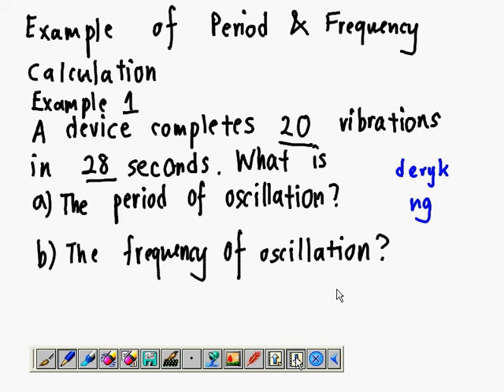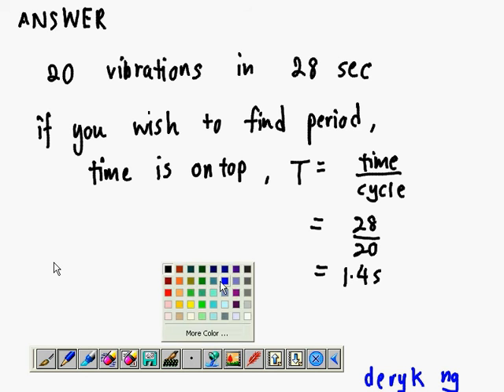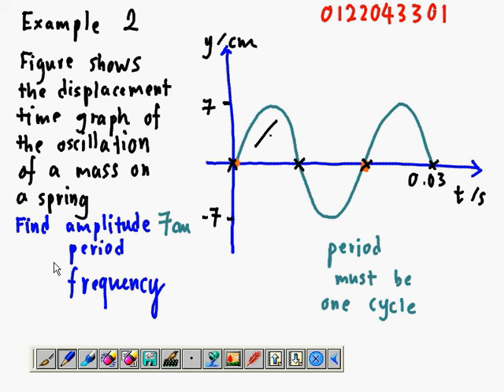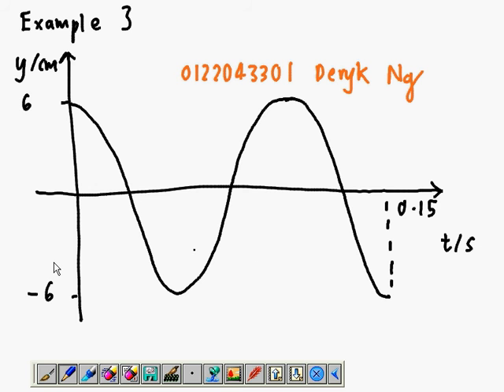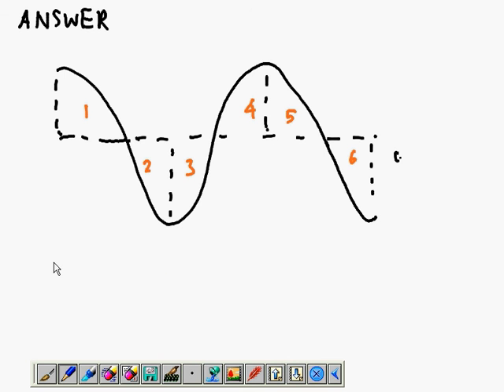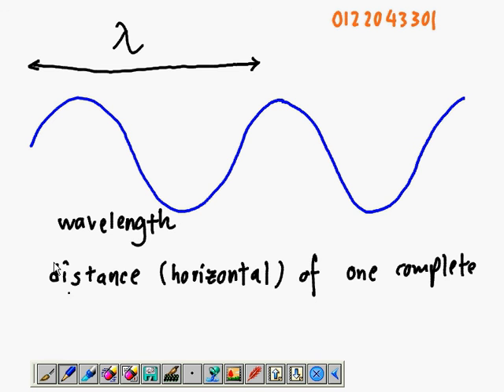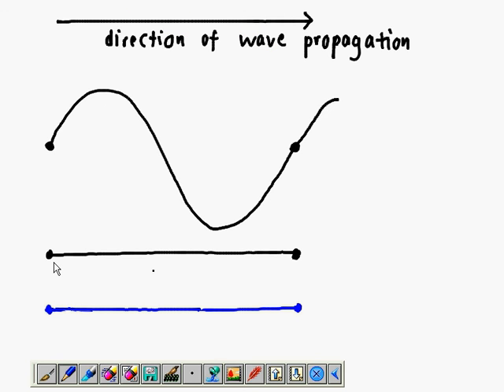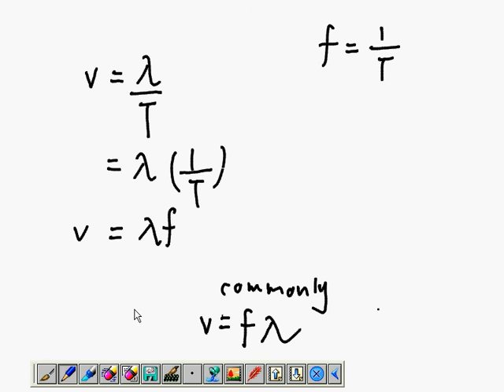SPM F5 PHYSICS CHAPTER 1 WAVE #3.avi